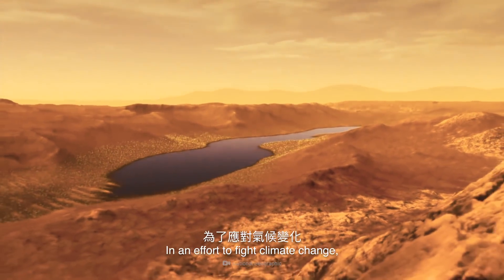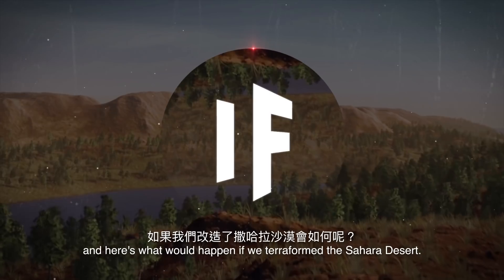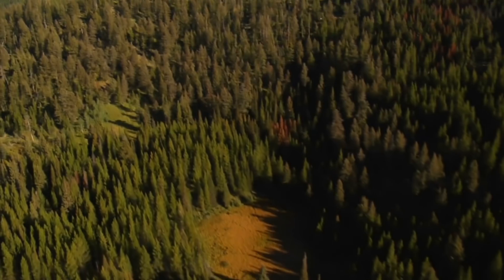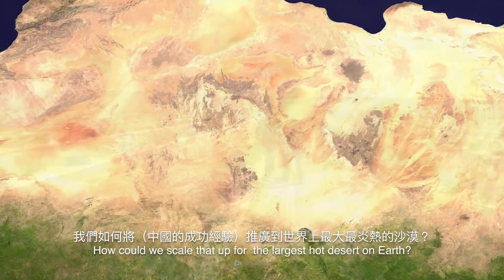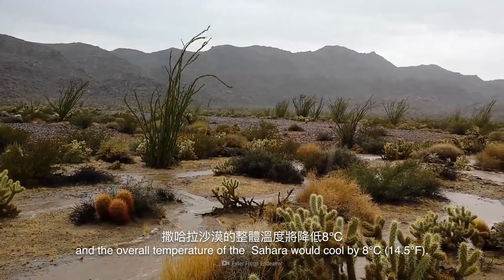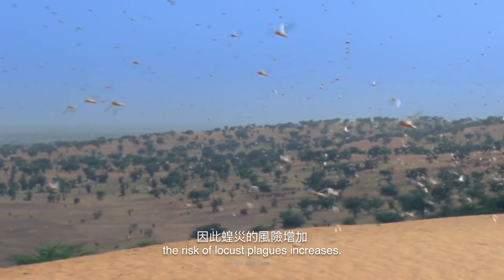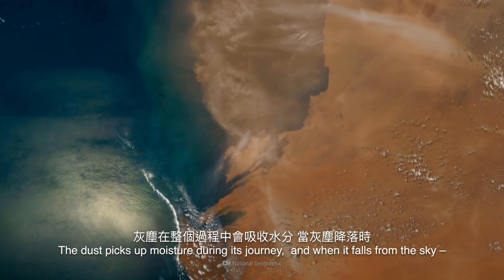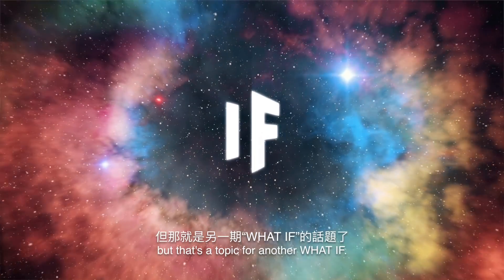如果我們改造了撒哈拉沙漠？| 大膽科學